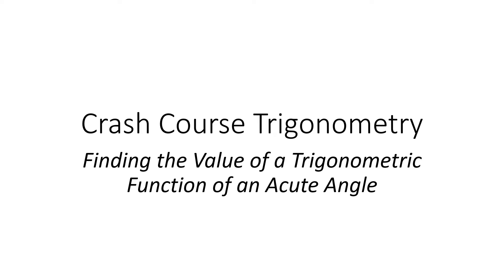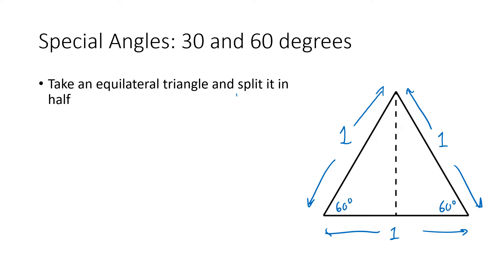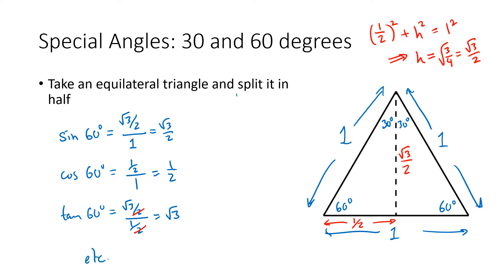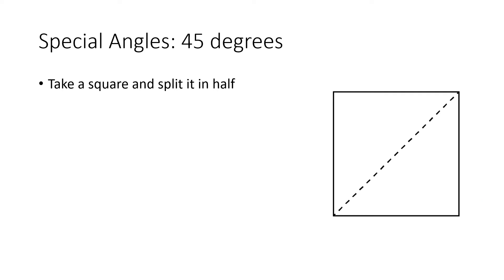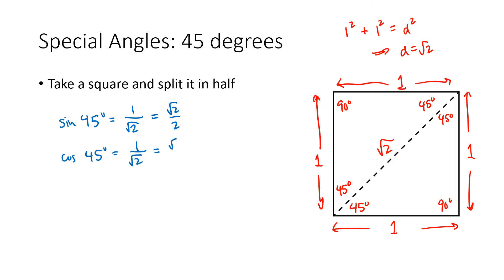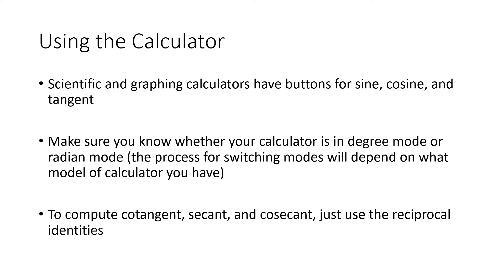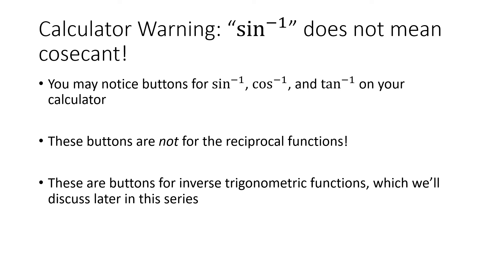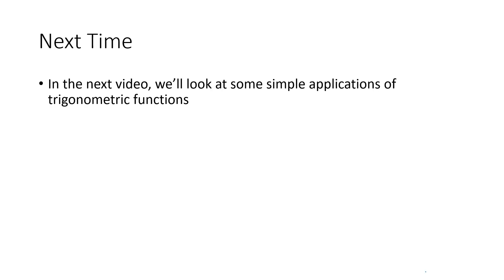Crash Course Trigonometry 5: Evaluating Trigonometric Functions of Acute Angles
In this video, we will learn how to compute the values of trigonometric functions of acute angles. We consider two cases: "special" angles where the value can be determined using geometry, and general angles where we use a calculator to approximate the function values.